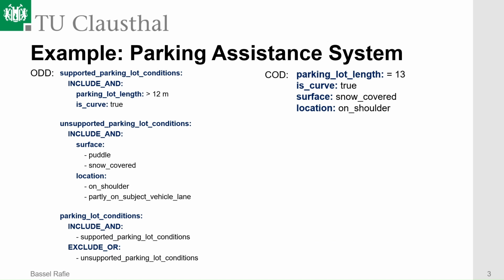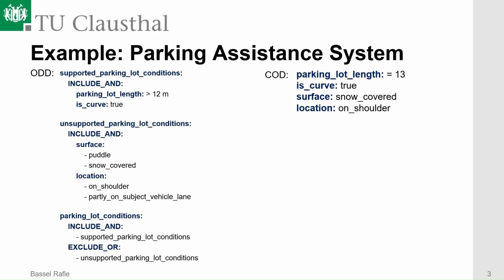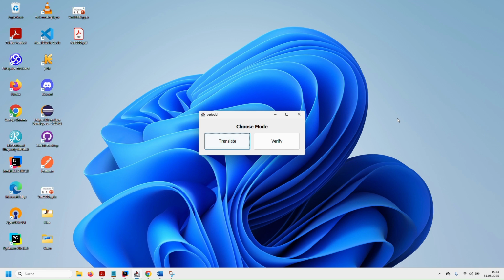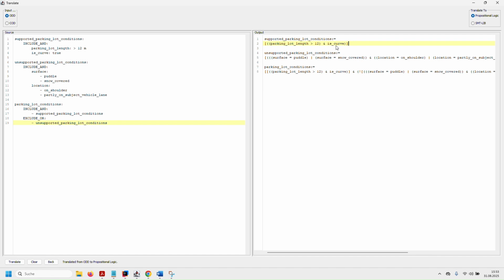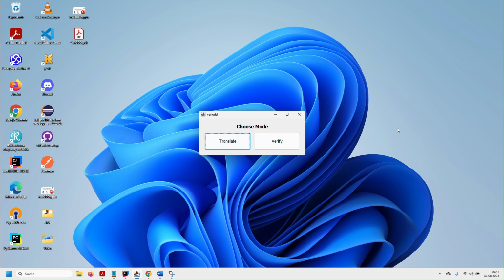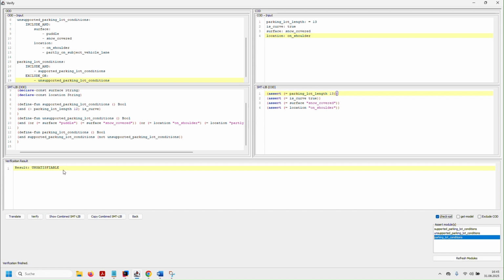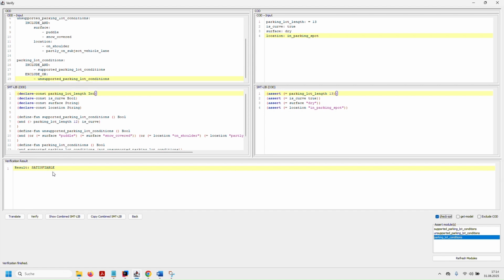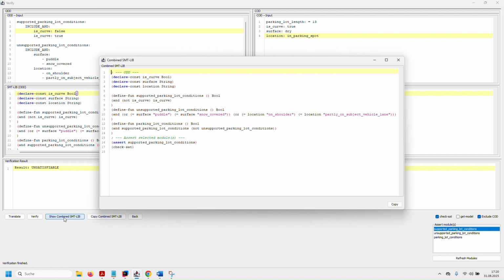VeriODD Demonstration: From YAML to SMT-LIB – Automating Verification of Operational Design Domains